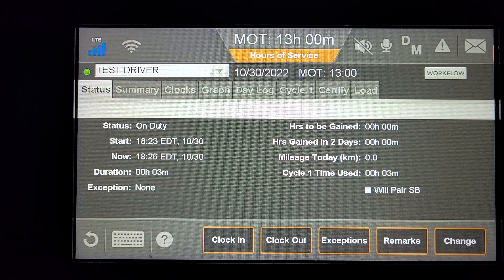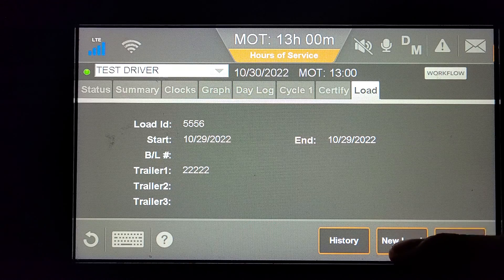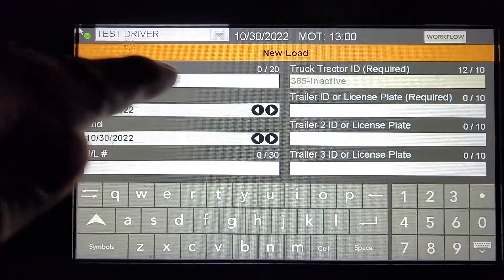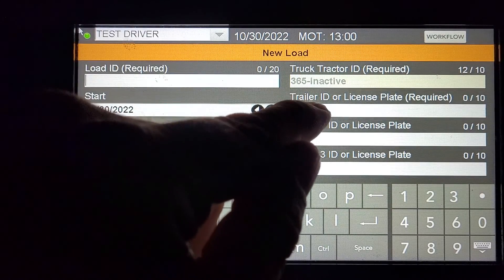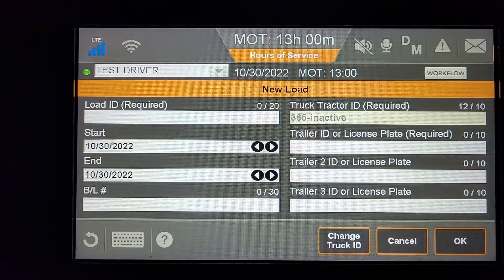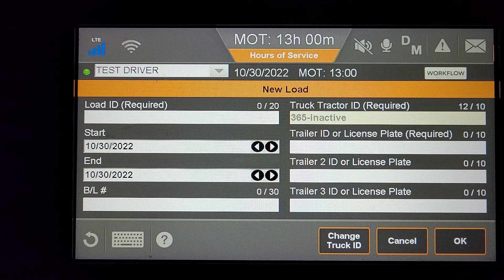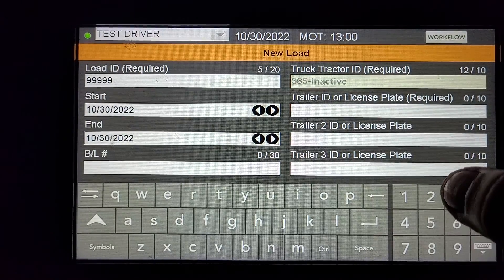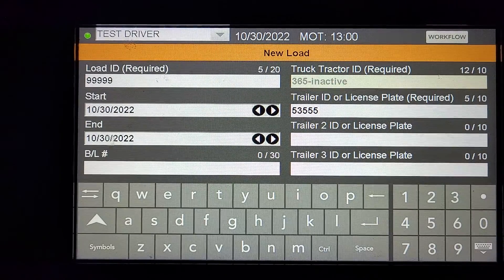How to Enter New Load on Omnitracs ELD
This video shows you how to create a new load ticket on the Omnitracs IVG.